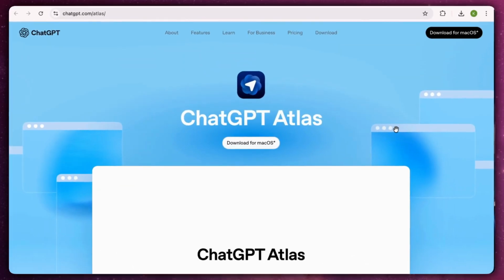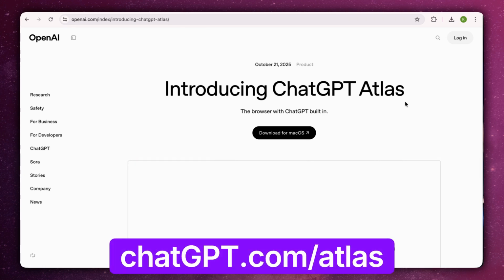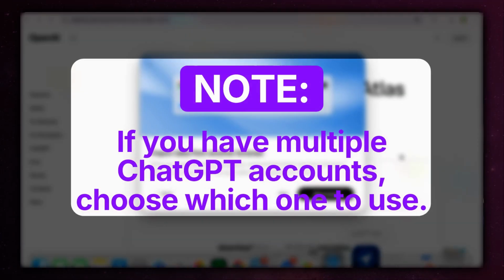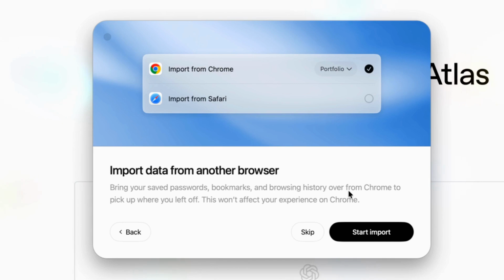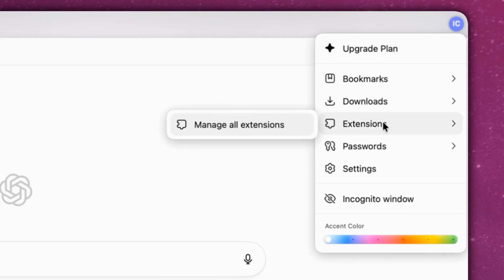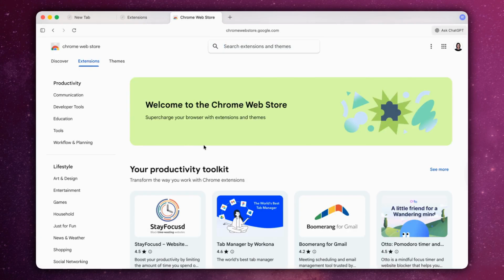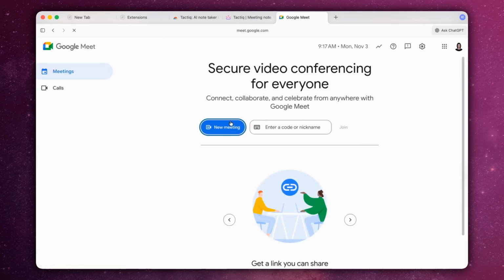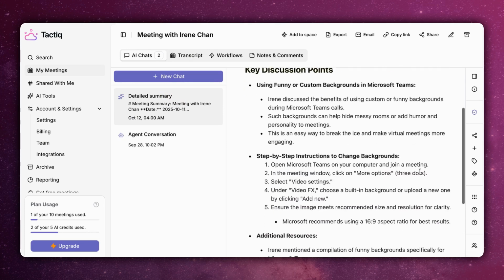How to Add Chrome Extensions on ChatGPT Atlas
OpenAI just launched ChatGPT Atlas—and if you’re wondering whether your favorite Chrome extensions still work, the answer is yes. Built on Chromium, Atlas supports your extensions right out of the box.

⏰TIMESTAMPS
0:01 - What Is ChatGPT Atlas?
0:20 - How to Download and Install Atlas
0:32 - Sign In and Choose Your ChatGPT Account
1:12 - Install Chrome Extensions in Atlas
2:06 - Using Tactiq on Atlas for Transcripts + AI Notes

Good luck!

Tactiq Team